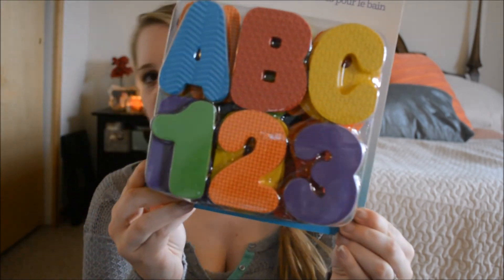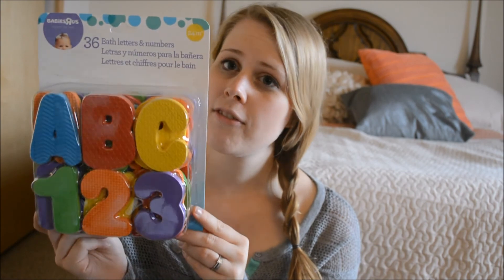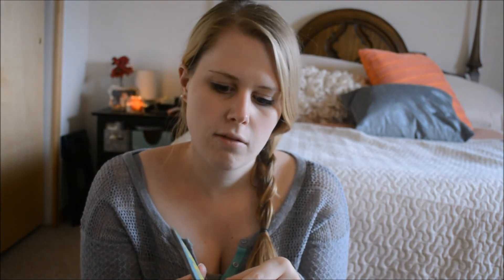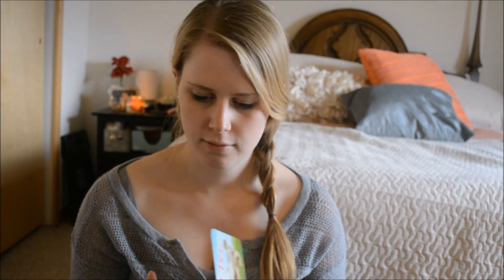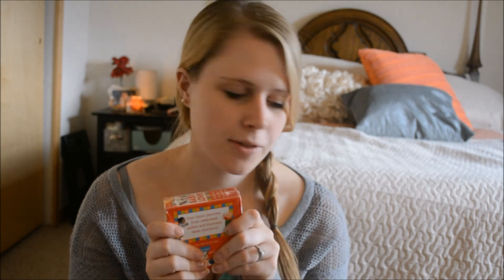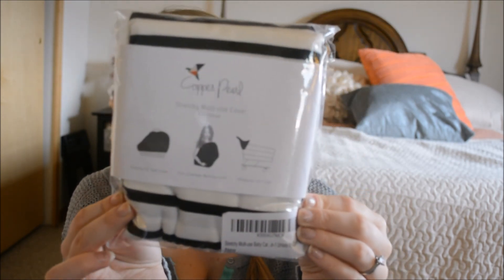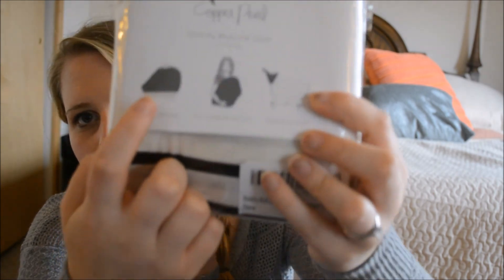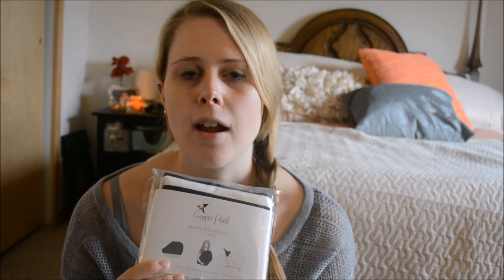FIRST BABY SHOWER HAUL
We started to get a few things in the mail this week- so here's a glimpse into what has come so far!